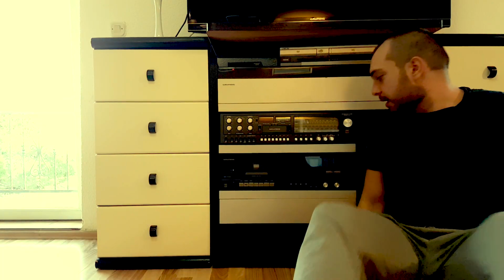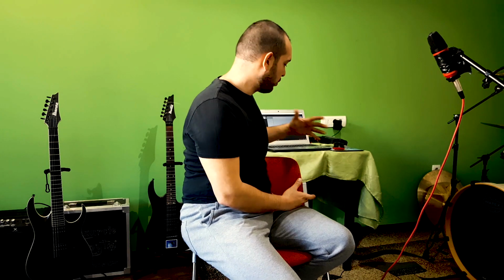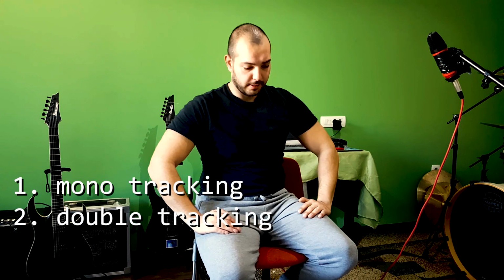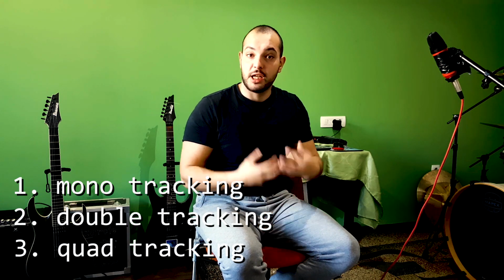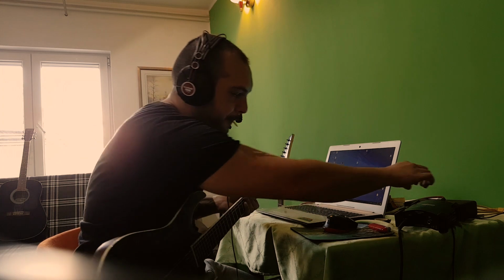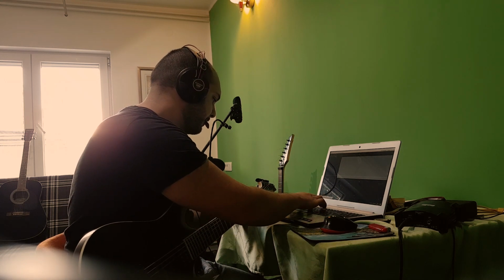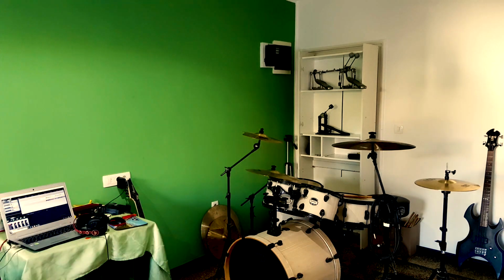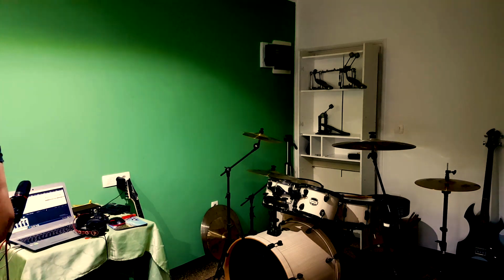How to Record BLACK METAL at Home as an One Man Band - Full Tutorial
Title says it all. I hope i covered everything. We'll do more of these and cover some things in depth. This is How to Record BLACK METAL at Home as an One Man Band - Full Tutorial